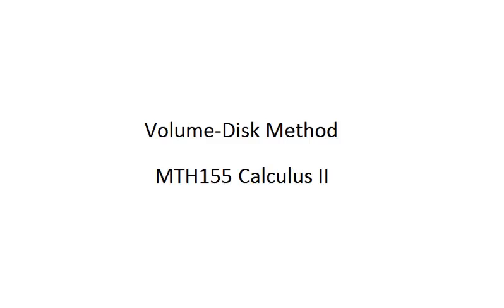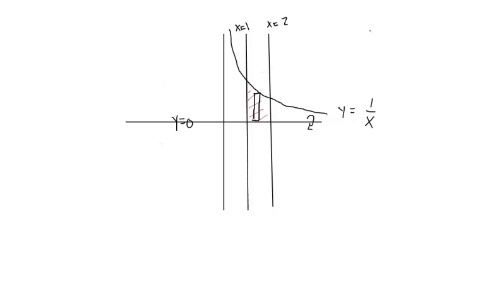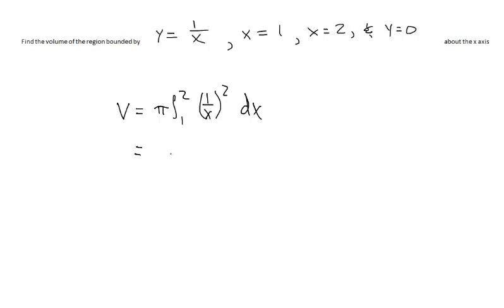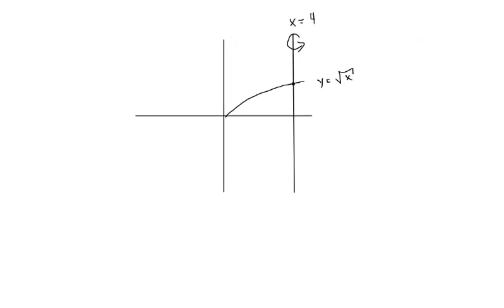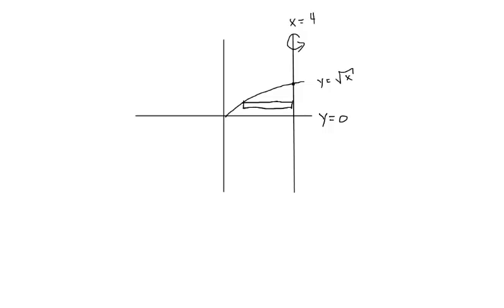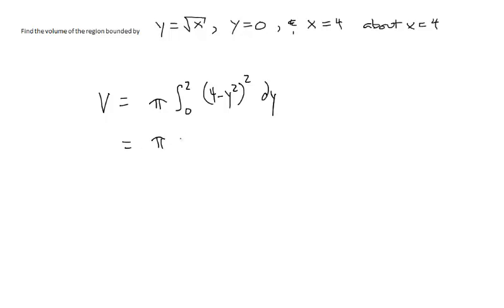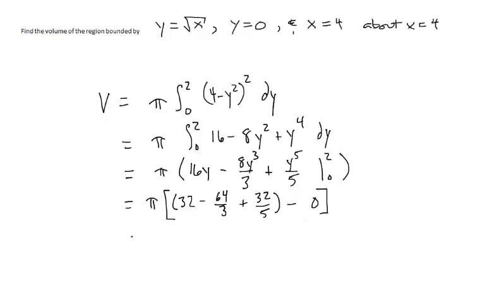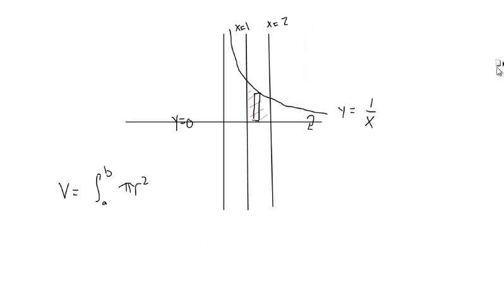volume disk method mth 155